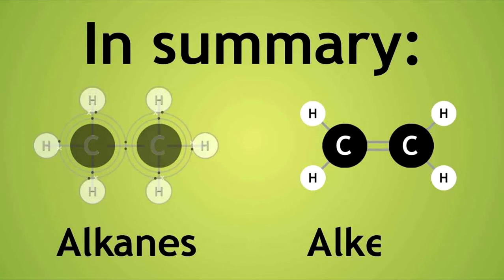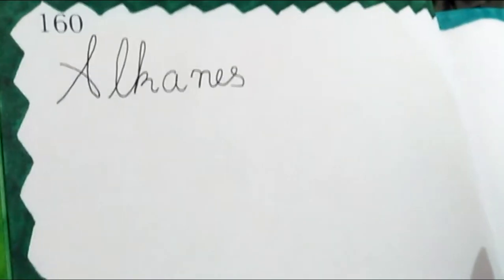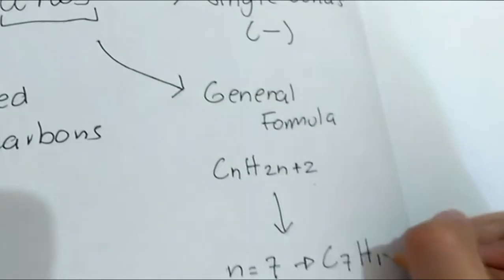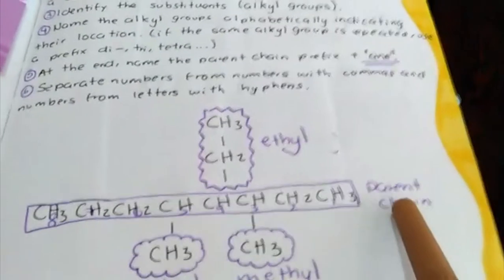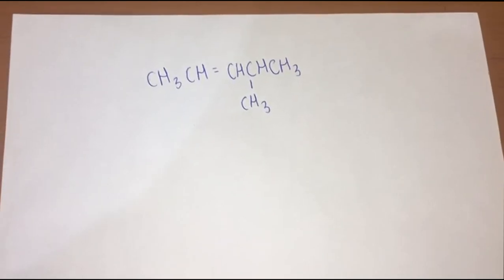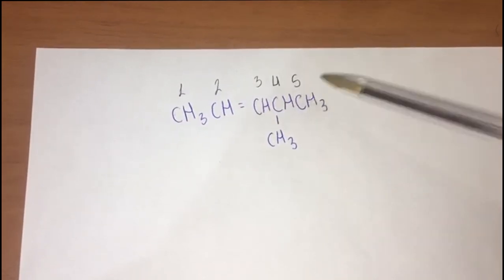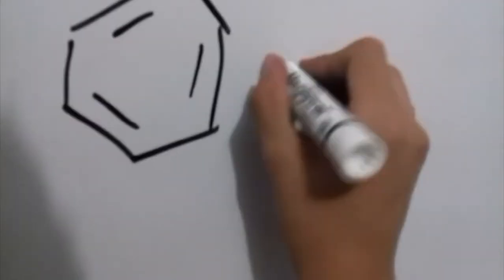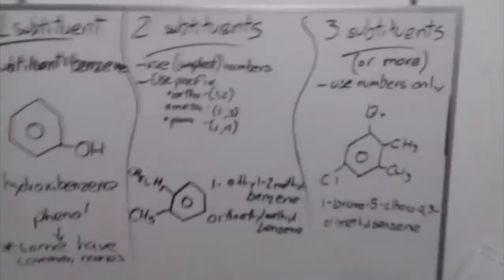NAMING HYDROCARBONS TEAM 5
PRODUCED AND EDITED BY: JOSUE ARIEL OSNAYA AGUILAR